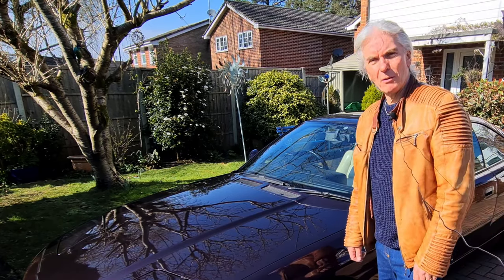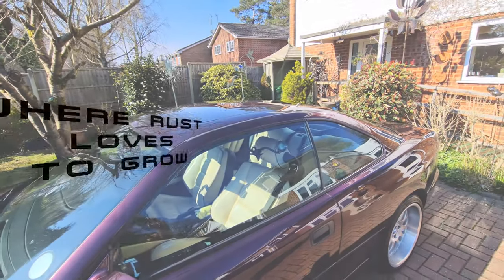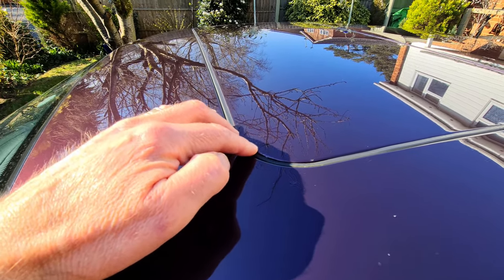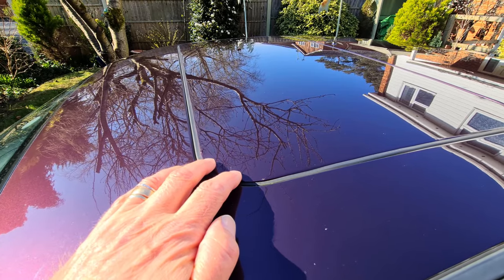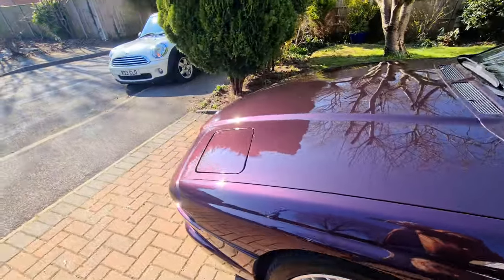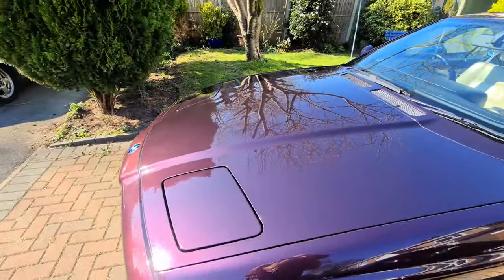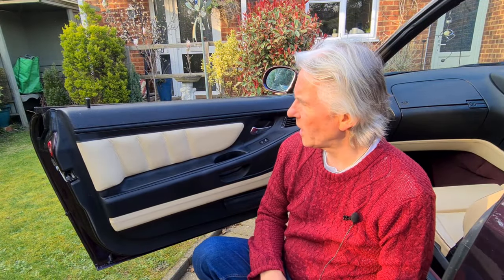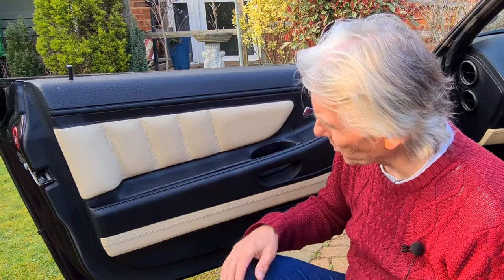BMW E31 8-Series - RUST, RUST and MORE RUST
Well, if you own a BMW E31, E32, E38 or E39 you are going to get rust at some point. This video shows where you are likely to get it - but more importantly, HOW TO STOP IT IN THE FIRST PLACE.

Gummi Pflege
Sta-Bil Rust Stopper

I will also tell you how much it costs to fix it - from a simple bondo-type repair to a full metal respray

Intro 00:00
Where rust loves to grow 01:18
How to stop rust growing 07:48
Cost of rust rectification 20:20